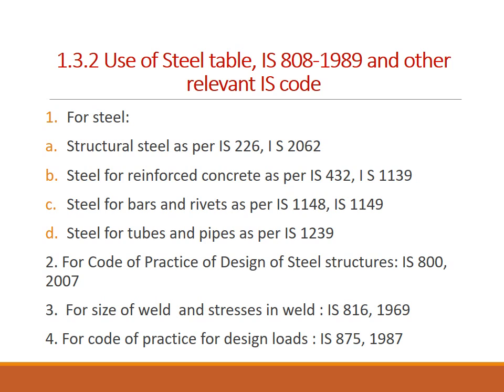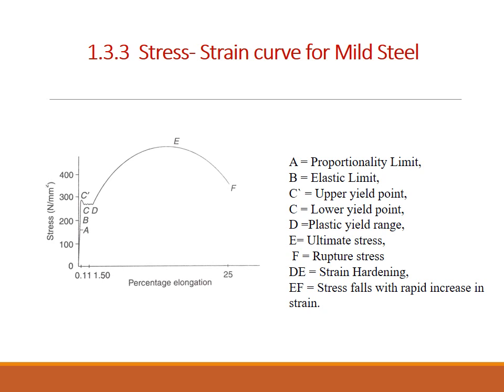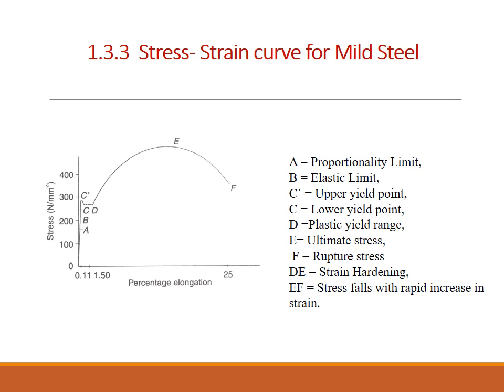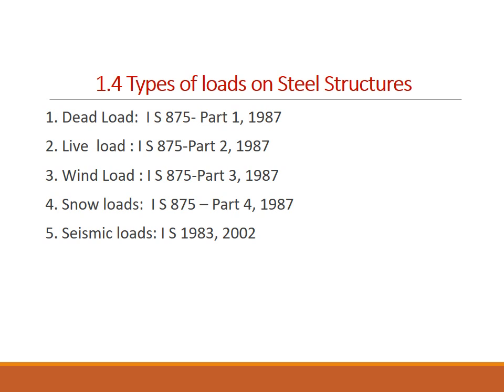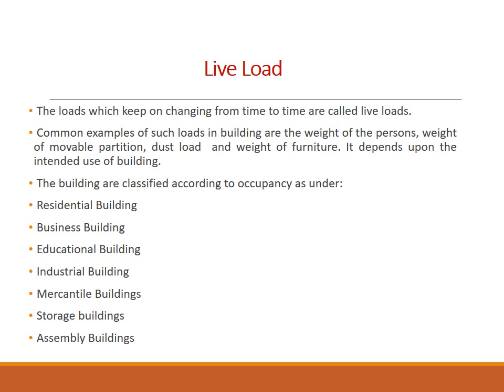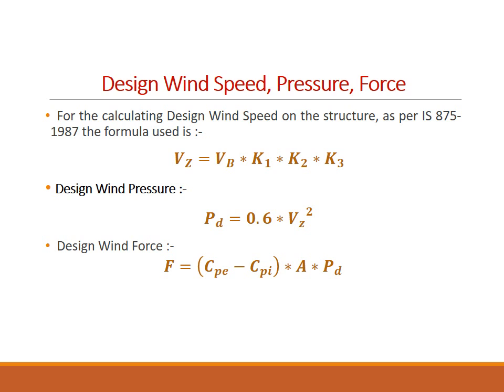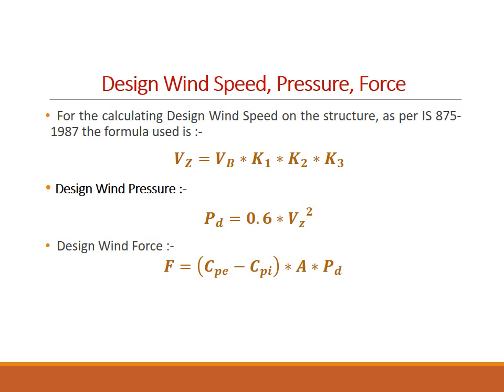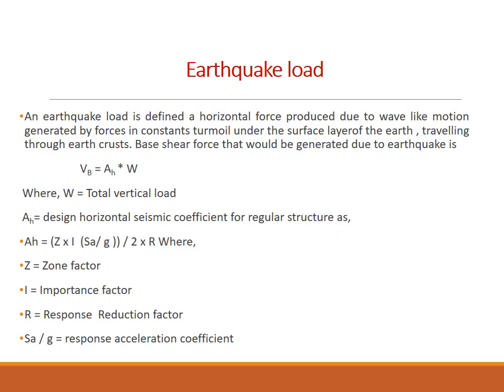DSR Unit No. 01 Lecture No. 03 by Neeta Deshingkar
This is third lecture of subject Design of Steel & RCC Structures of Fifth Semester. It is based on Use of Steel table, IS 808-1989 and other relevant IS code, Stress- Strain curve for Mild Steel & Types of loads on Steel Structures.